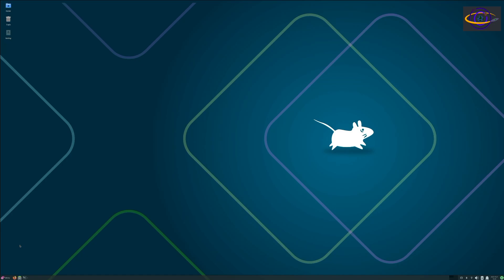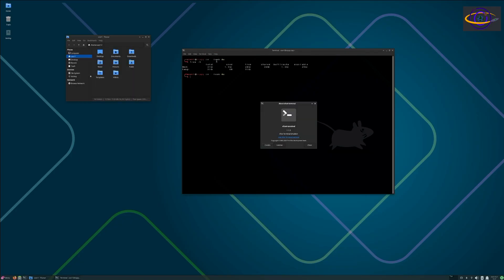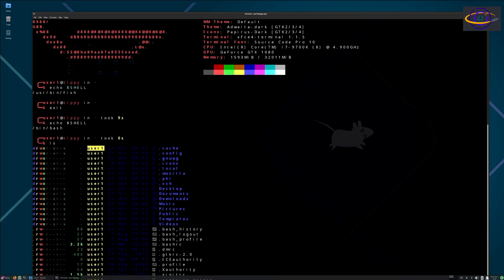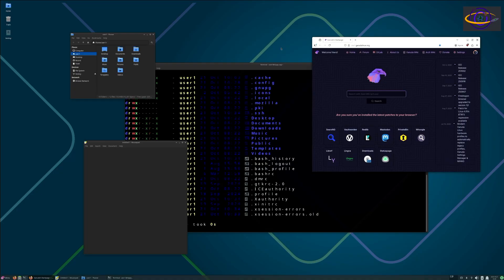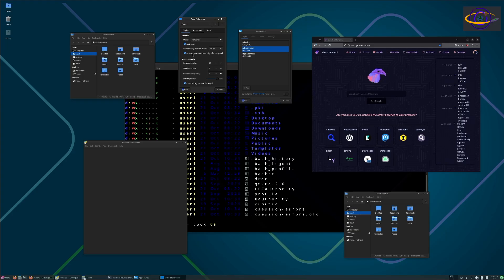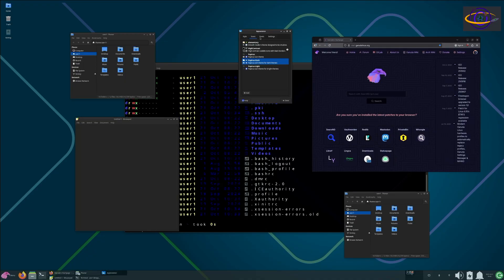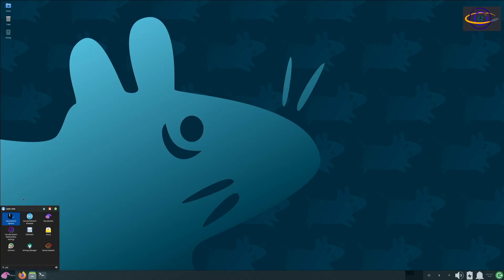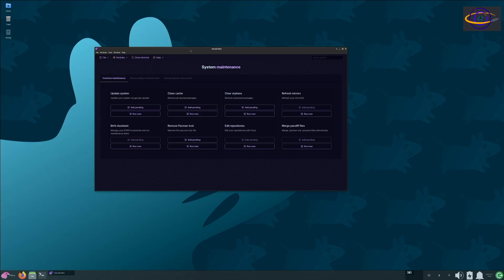Garuda Linux - XFCE Edition